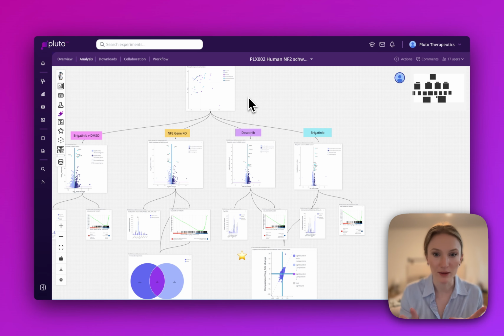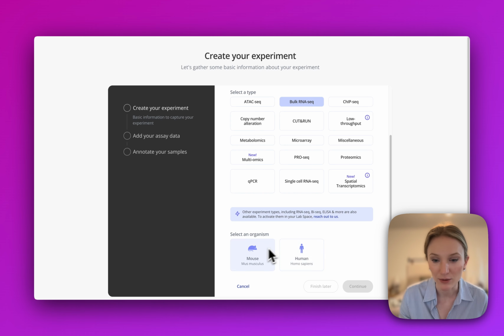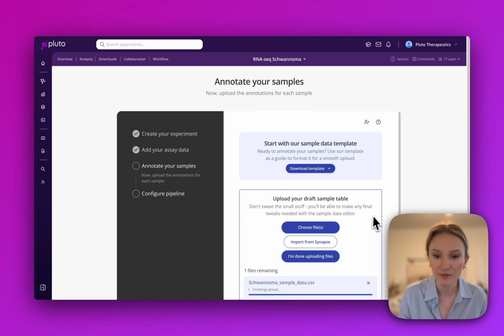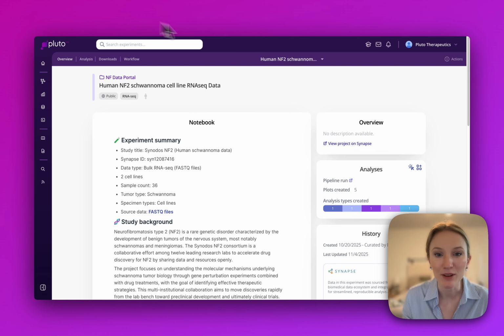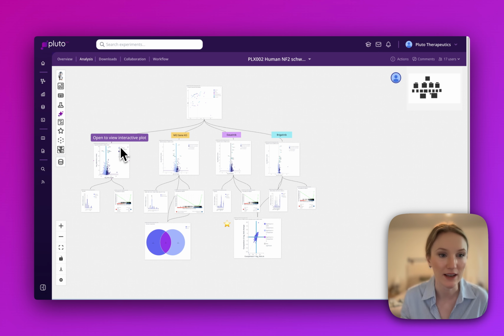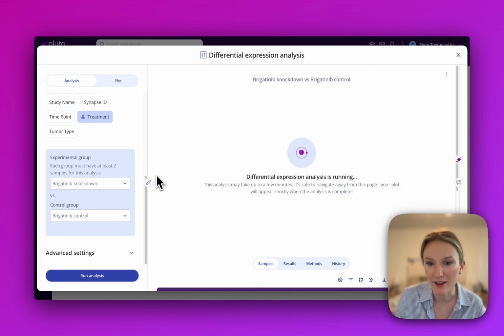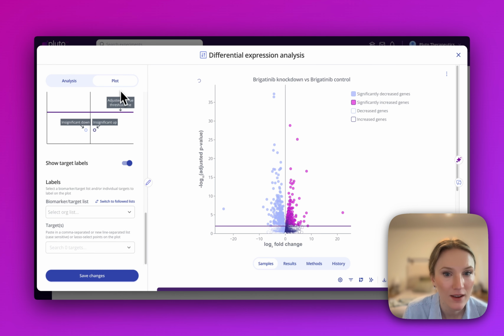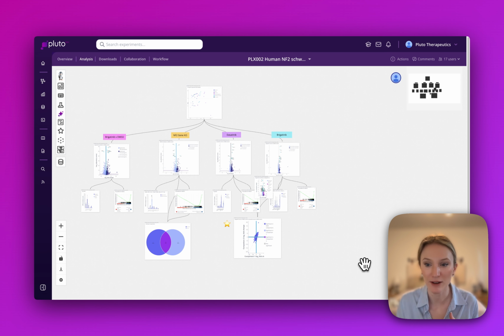Unify Multi-omic Evidence for Target Discovery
Unify multi-omic evidence for target discovery within a collaborative review environment.